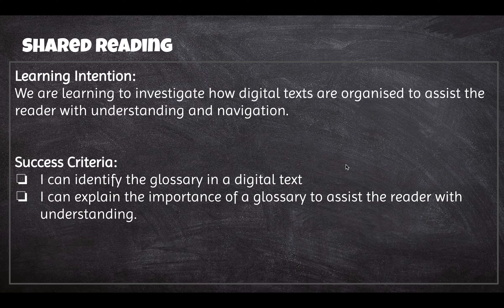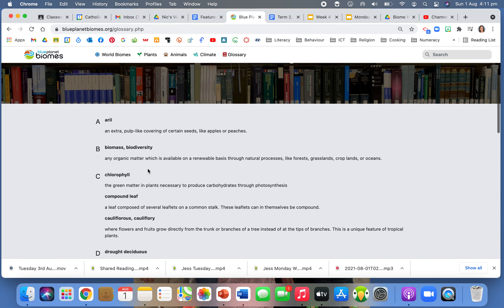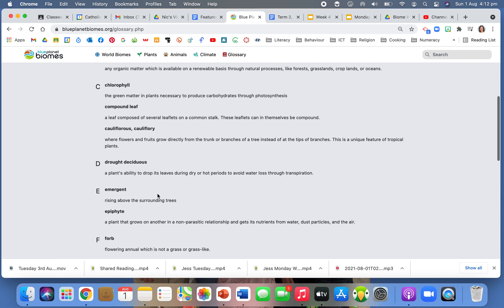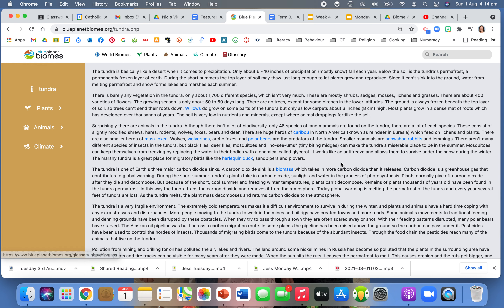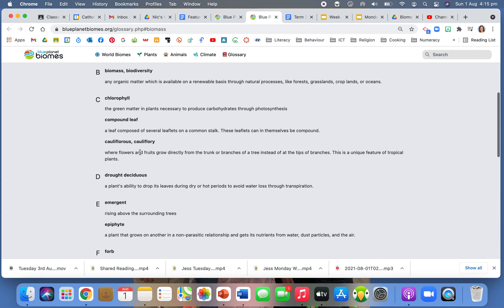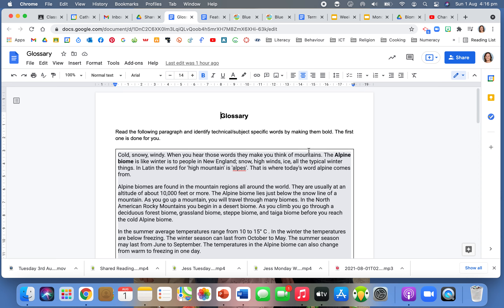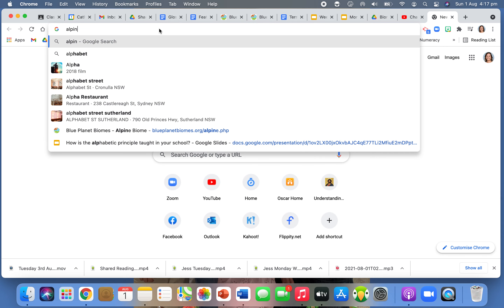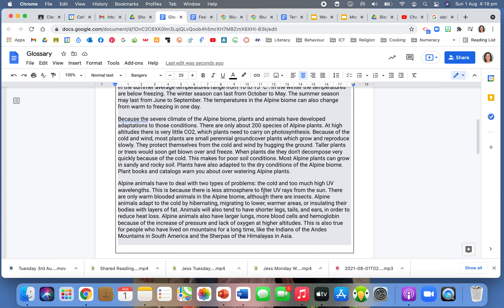Shared Reading Wednesday 4th August